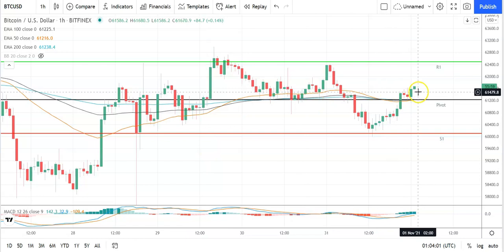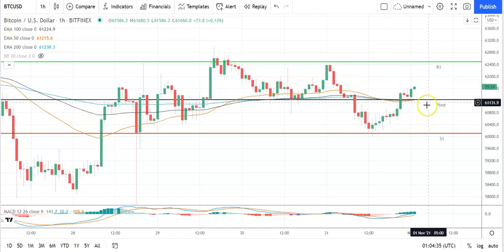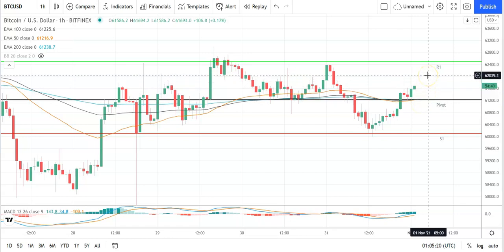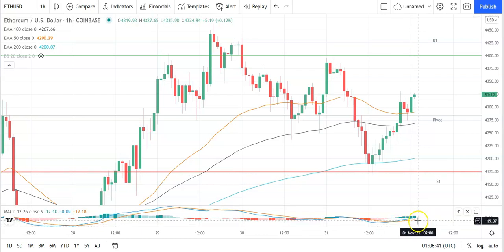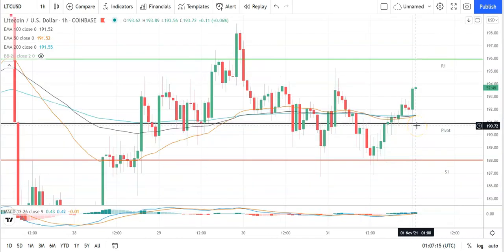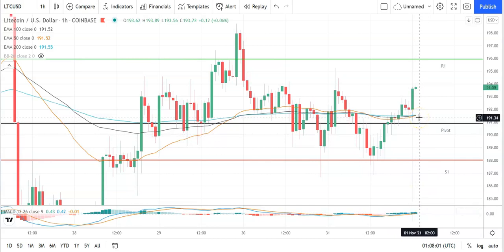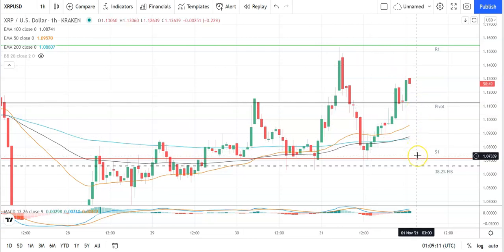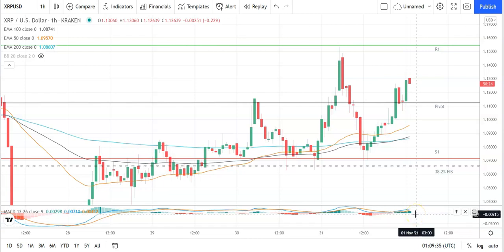Bitcoin, Ethereum, Litecoin, and Ripple's XRP Daily Tech Analysis November 1st 2021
After a mixed end to the week, the majors would need to break back through Sunday's highs to avoid a bearish start to the week.